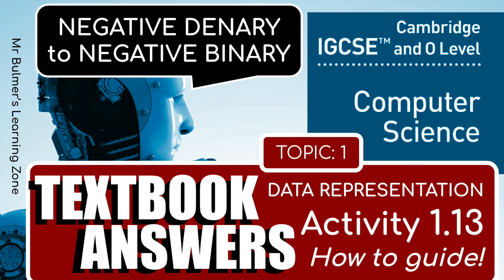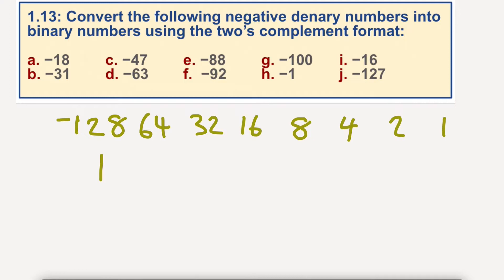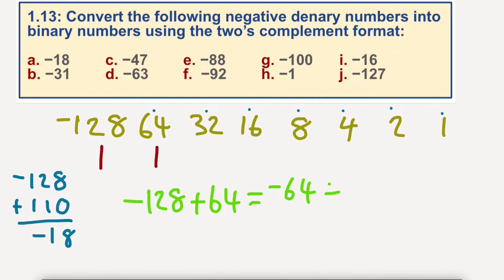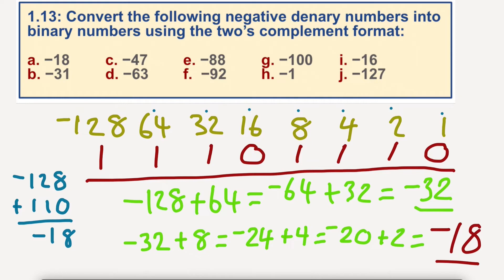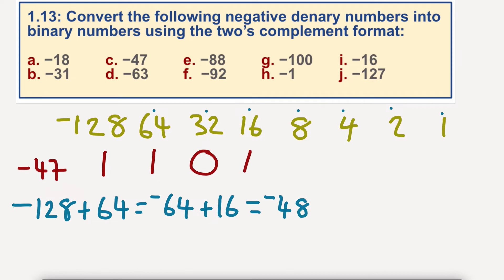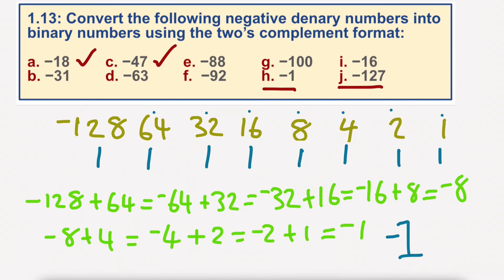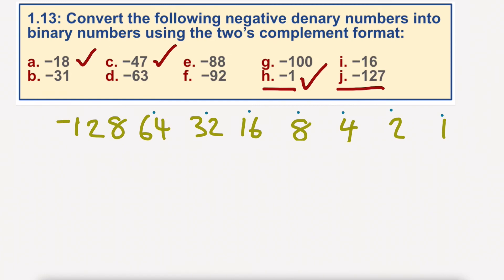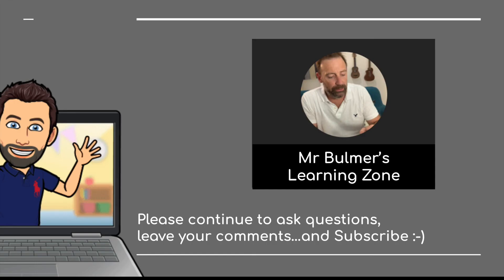Cambridge IGCSE Computer Science - TEXTBOOK ACTIVITY 1.13 - NEGATIVE DENARY to BINARY 2s Compliment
Cambridge IGCSE Computer Science - TEXTBOOK ACTIVITY 1.13 - NEGATIVE DENARY to NEGATIVE BINARY BINARY 2s Compliment & Answers